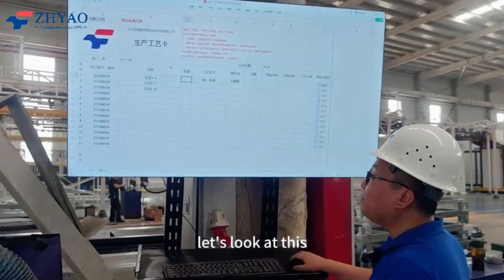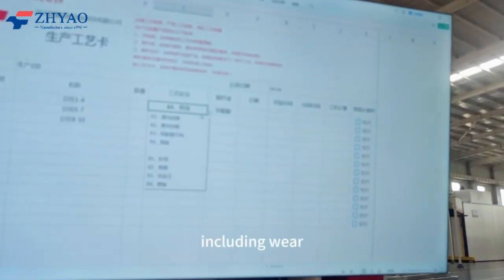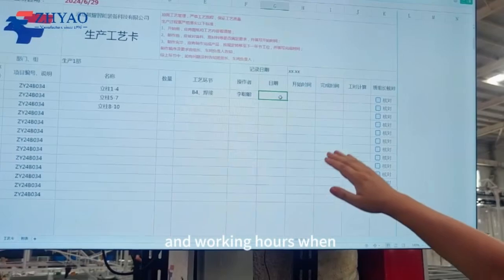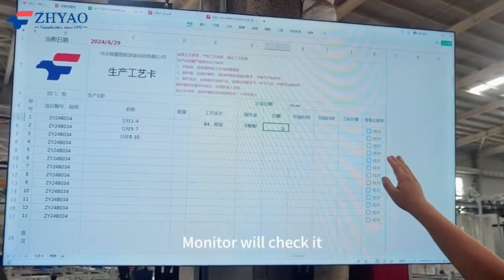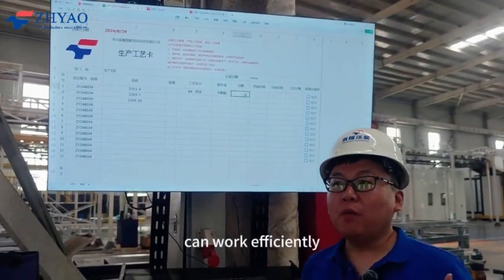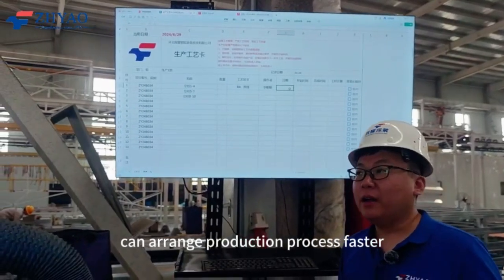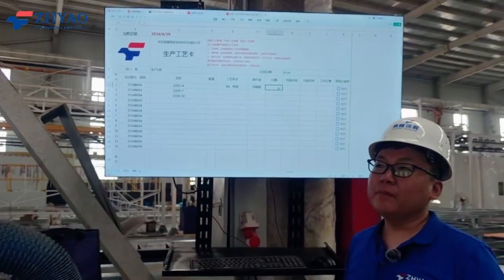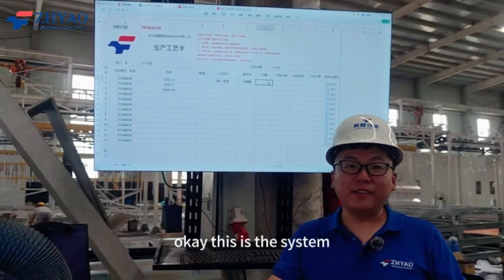Powder spray line manufacture-High efficient online office system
ZhYao factory is an intelligent and smart factory,with online office system,we can reduceing the communicating time across departments,and replace the paper drawing,high efficiency.
ZhYao Technology China was established in 1995 and has nearly 30 years of experience in the spray machine industry. We are the top 3 in China. From simple manual coating to fully automatic powder coating, from  painting to electrostatic spraying to dip coating; our products cover all industries. Our company has 2 factories, 3 design departments, and an after-sales installation team of 80 people. The total number of employees exceeds 150. With years of experience accumulation and tech research , we have the ability to provide you with economical, reasonable and perfect solutions.